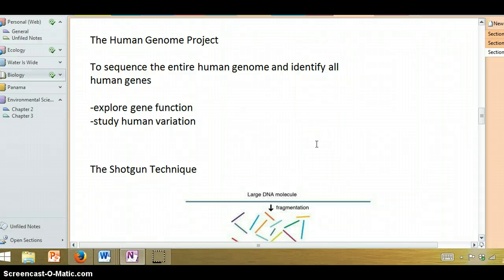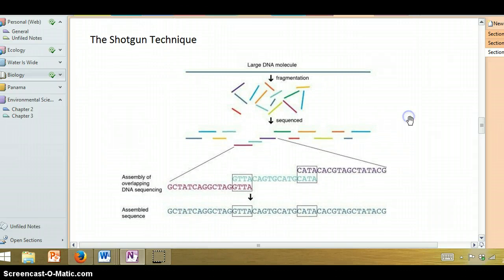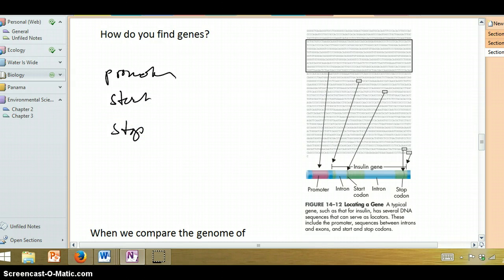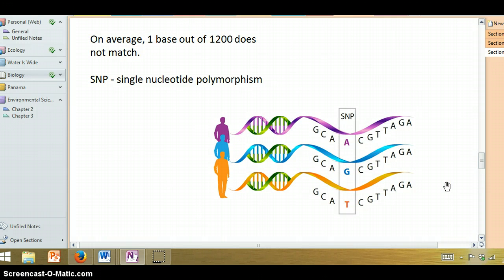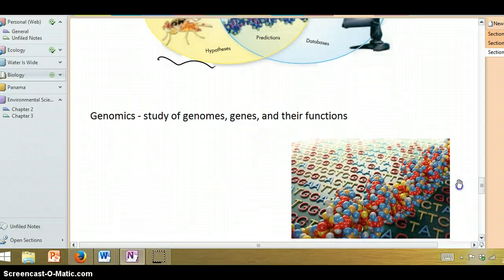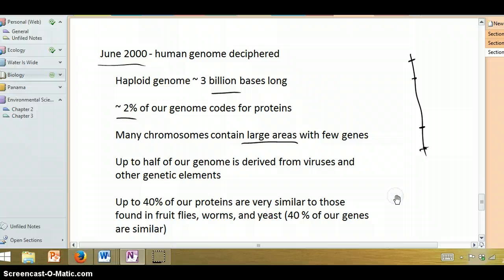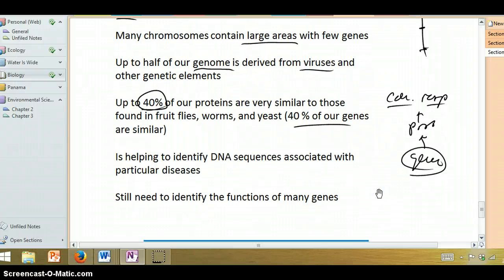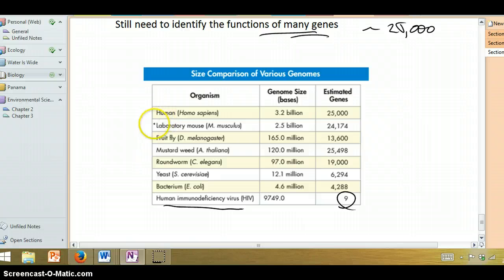Biology - Chapter 14 - Video 6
Discussion of DNA technology